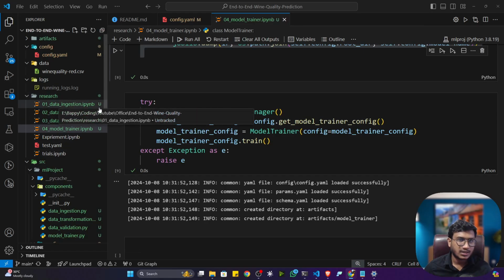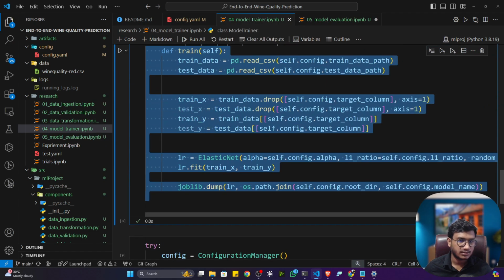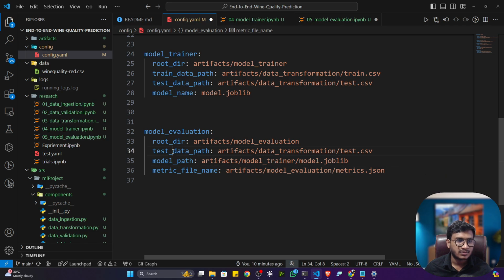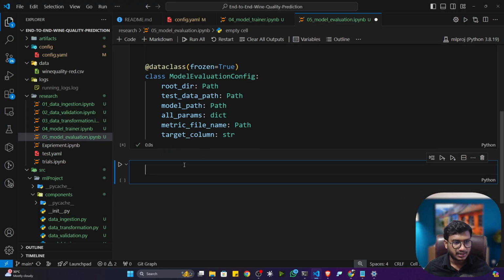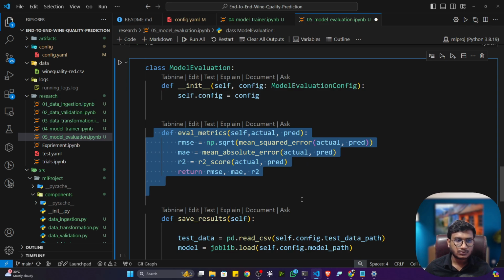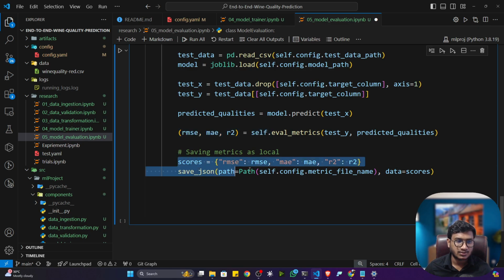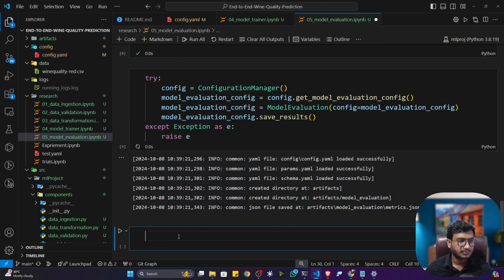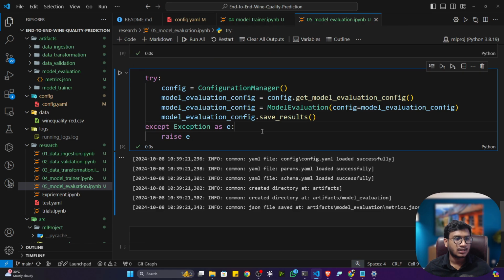Episode 16: Model Evaluation Notebook Experiment | End to End Machine Learning Project